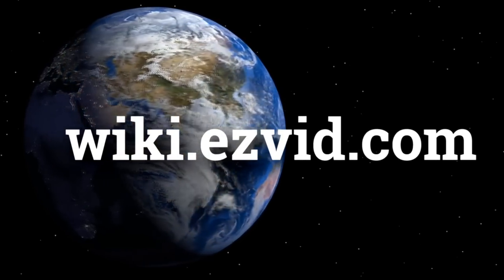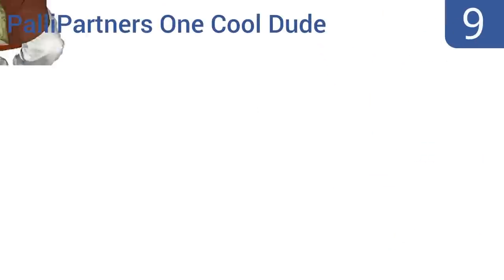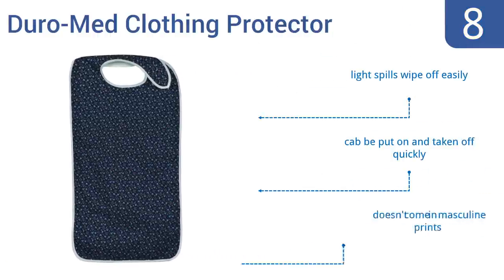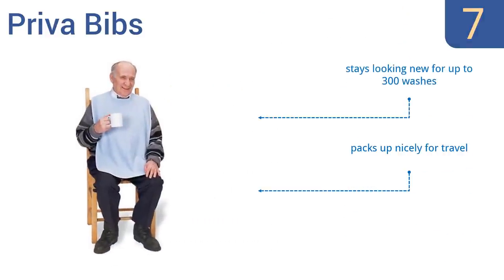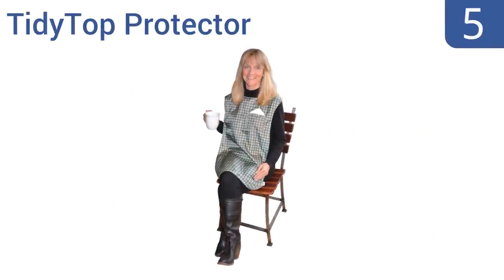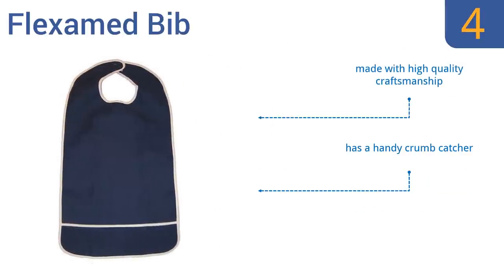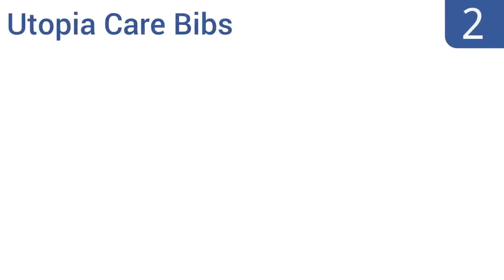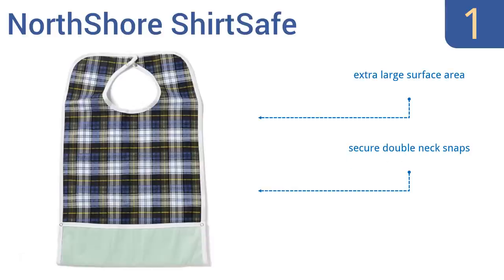10 Best Adult Bibs 2016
Adult Bibs Reviewed In This Wiki:
RMS Protector
PalliPartners One Cool Dude
Duro-Med Clothing Protector
Priva Bibs
Egyptian Towels
TidyTop Protector
Flexamed Bib
CareOutfit Bibs
Utopia Care Bibs
NorthShore ShirtSafe